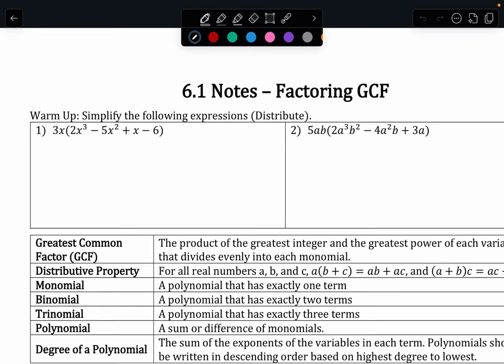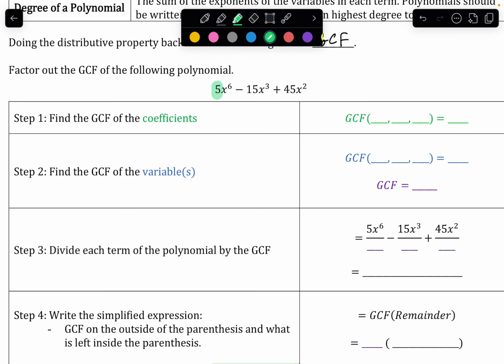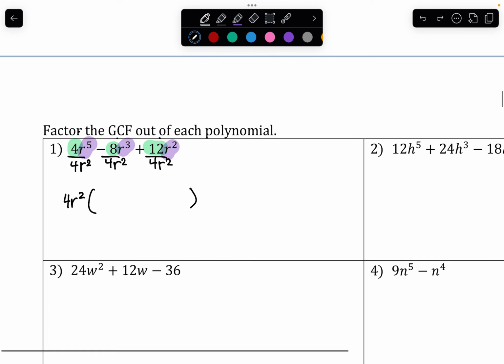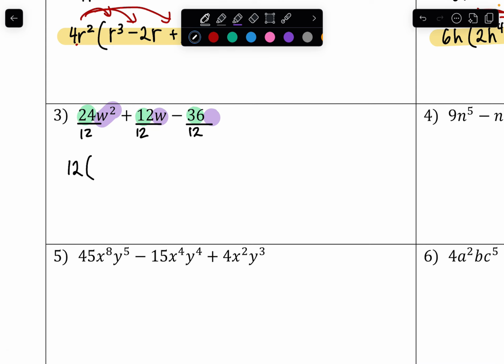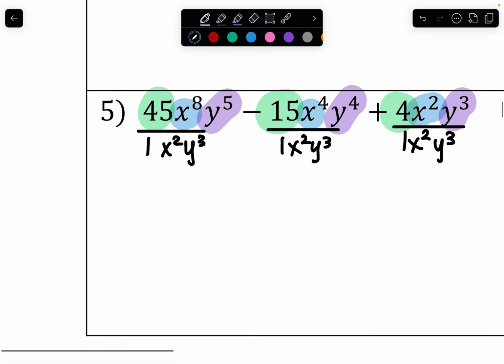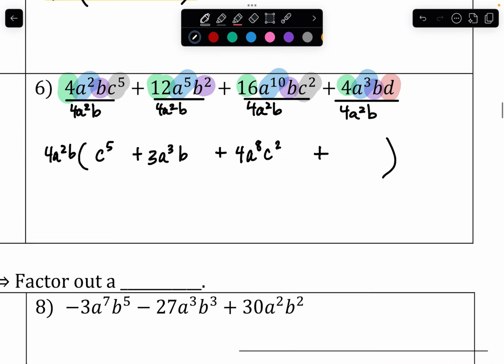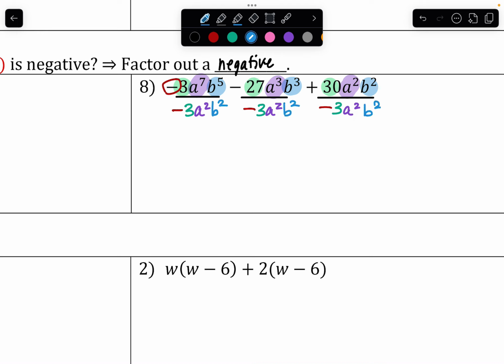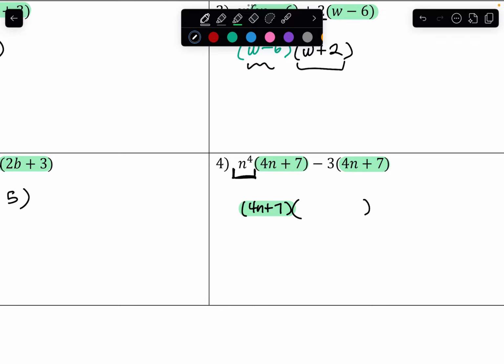Factoring Out a GCF